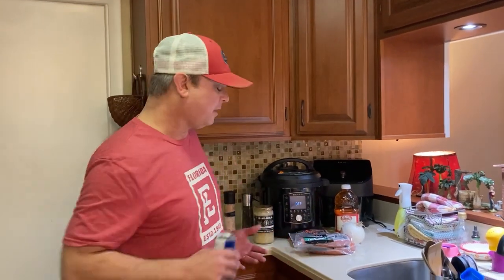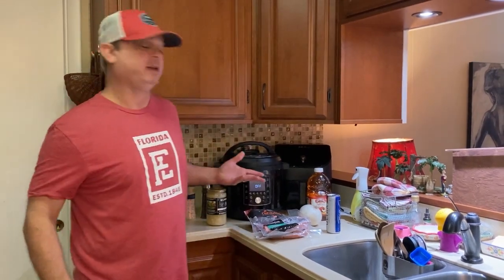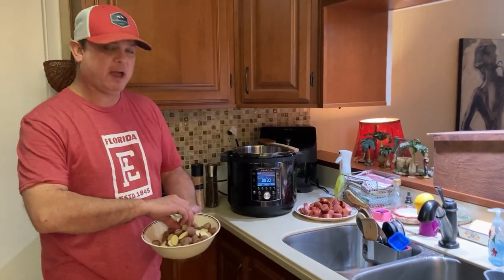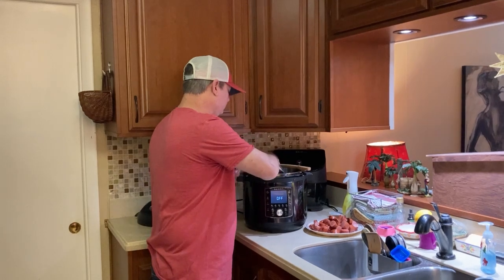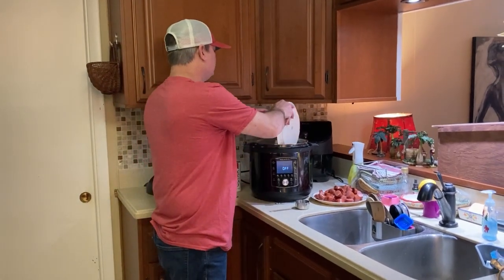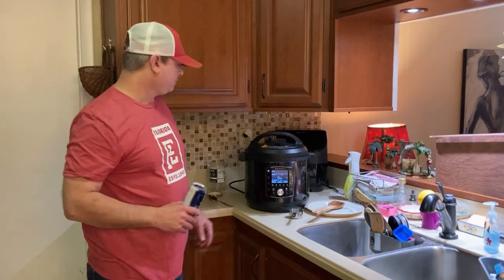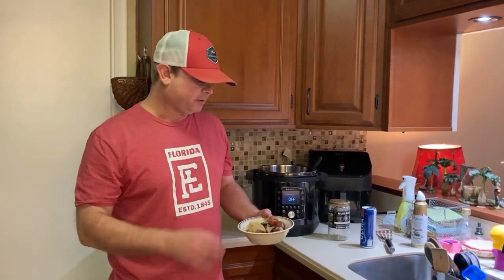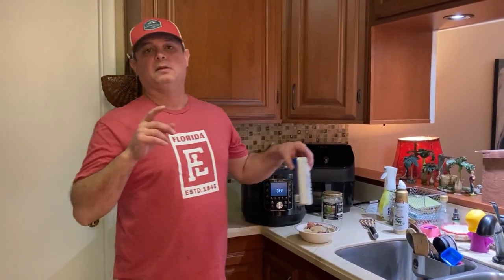EASY Kielbasa Sausage and Sauerkraut in the Instant Pot | One Pot Meal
This one pot recipe is so easy to make in your electric pressure cooker. You can substitute other forms of pork sausage